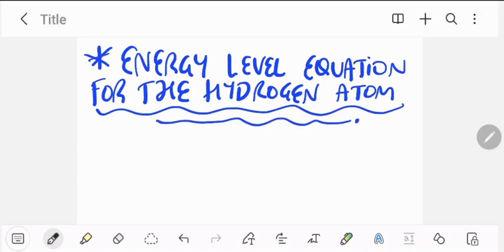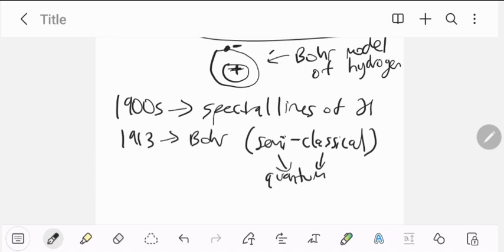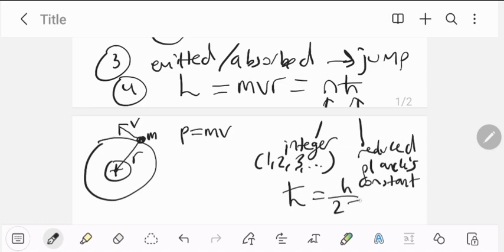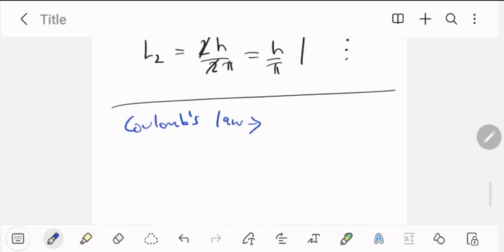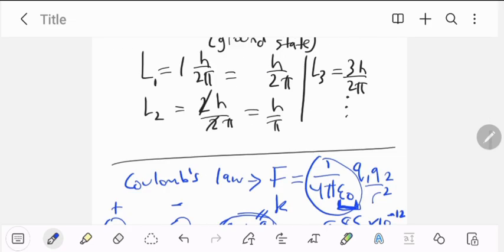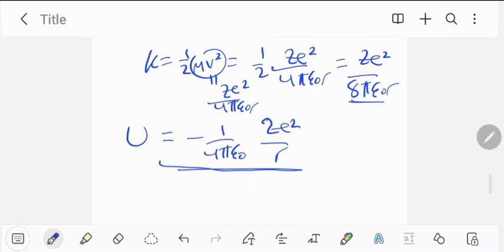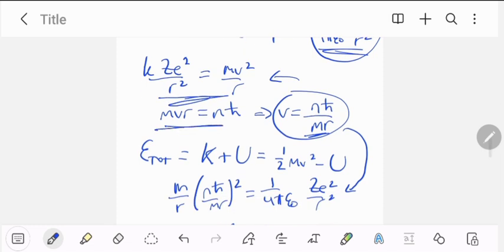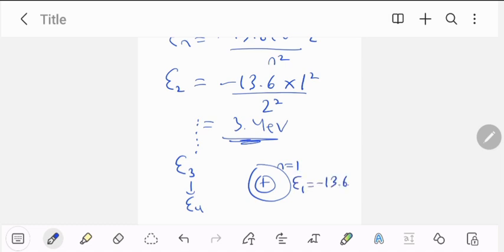HSC Physics: Module 8 - Ionisation Energy Equation for Hydrogen